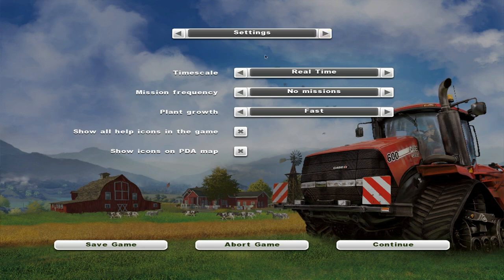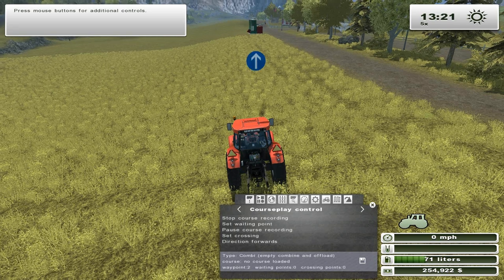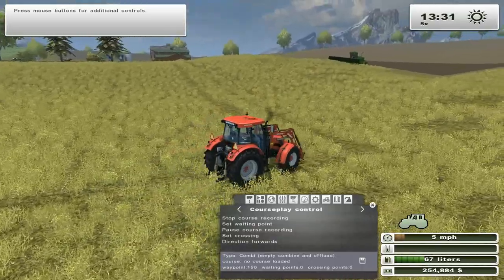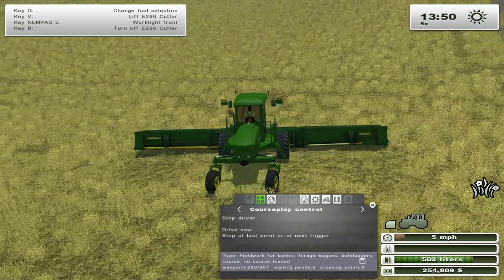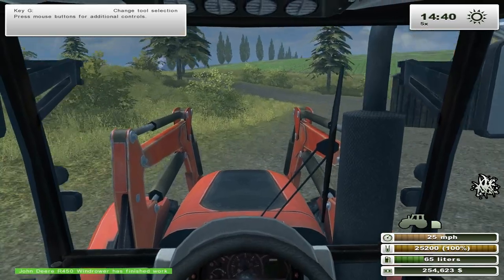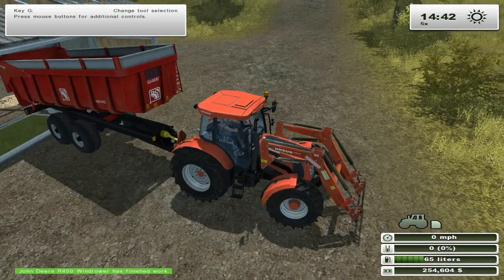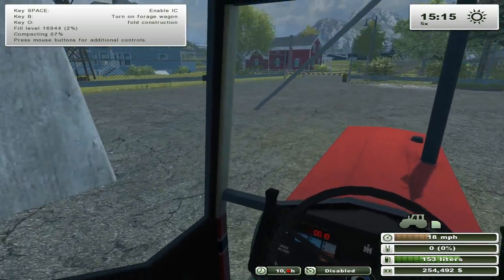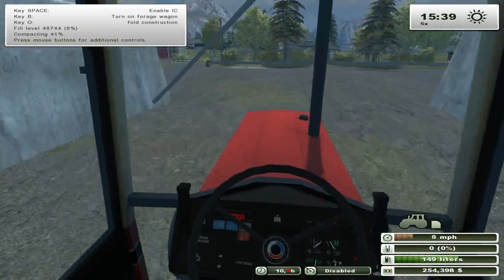Farming Simulator 2013 - Episode 58 Mowing Grass Courseplay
Episode 58 of Farming Simulator 2013 with the Titanium Addon playing on the Westbridge Hills map.

Farming Simulator 2013 Titanium invites you into the challenging world of a modern day farmer. Take on all the challenges of farming life, including animal husbandry (cows, chicken and sheep), crops, sales... it's up to you to manage and grow your own farm in a huge open world, including an all-new American environment.

Welcome to the largest and most exciting farming simulator ever made!  Animal husbandry, crops & sales. It's up to you to manage and grow your own farm in a huge, totally new world. As you progress in your career and complete different missions, you'll control more than a hundred farming vehicles and machines faithfully recreated from the biggest names in the industry: Case IH, Deutz-Fahr, Lamborghini, Same, Horsch and newcomer Grimme... This year, Farming Simulator is back with even more diverse crops (sugar beet and potatoes), new livestock (chicken and sheep) and new vehicles never seen before in a video game!